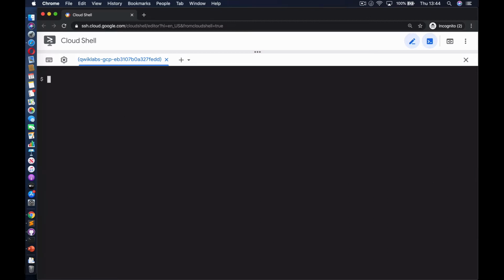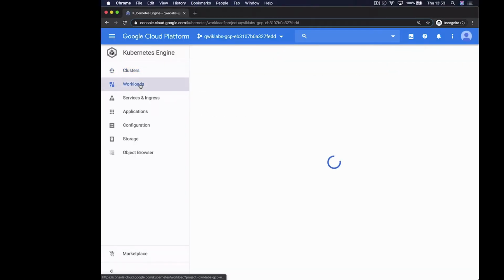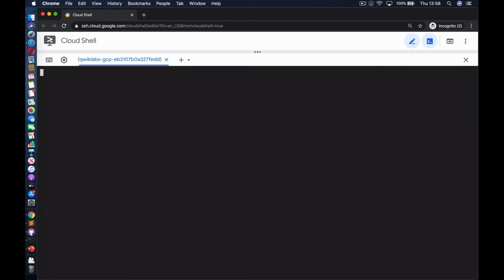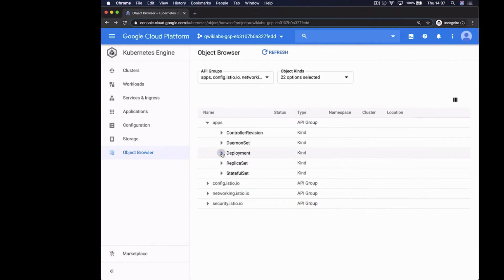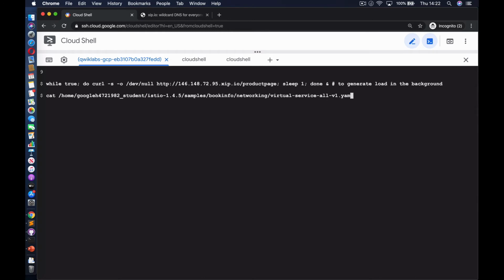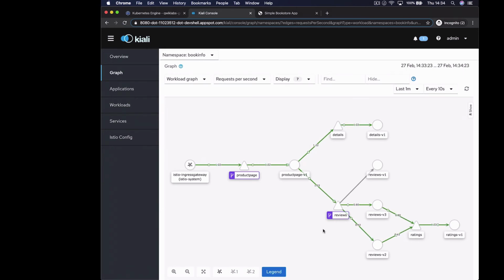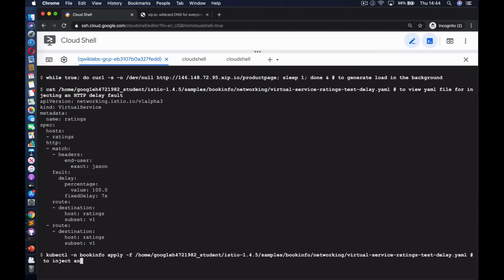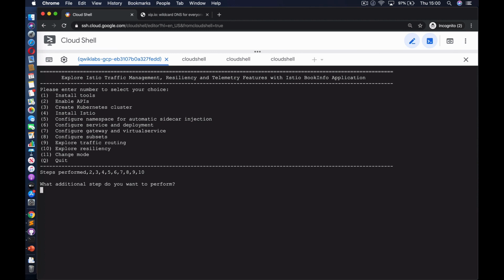Istio Traffic Routing and Resiliency Demo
Demonstration of Istio Service Mesh Traffic Routing and Resiliency features on thew Google Cloud Platform